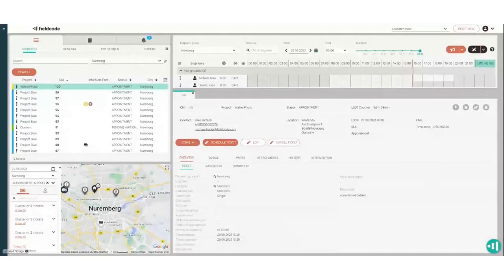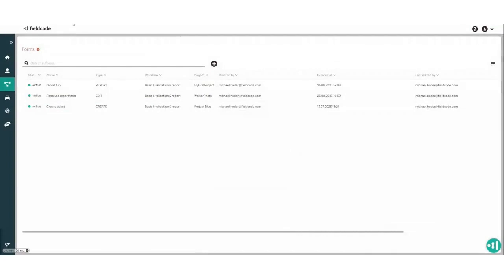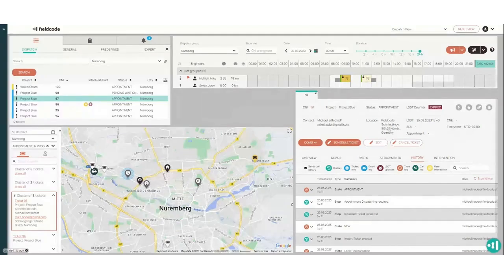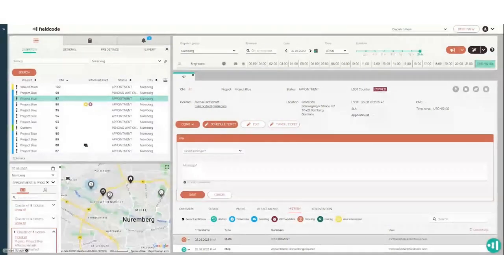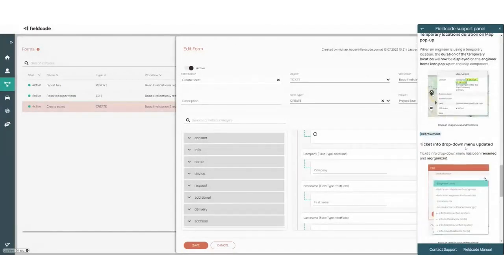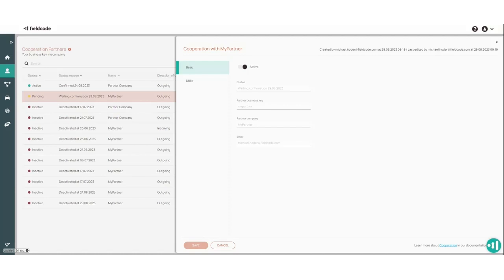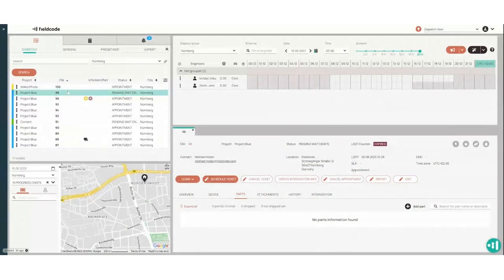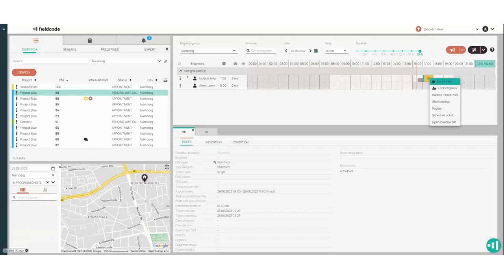Fieldcode Webcast: Software release notes for August 23, 2023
Watch August's feature release webcast showcasing innovative features that can transform your work and enhance your Fieldcode experience. Our webcast provides in-depth explanations and valuable insights into our latest product updates and releases, ensuring valuable takeaways for both long-time users and those new to Fieldcode.

For a deeper dive into the features presented in this video, check out our comprehensive Fieldcode Manual